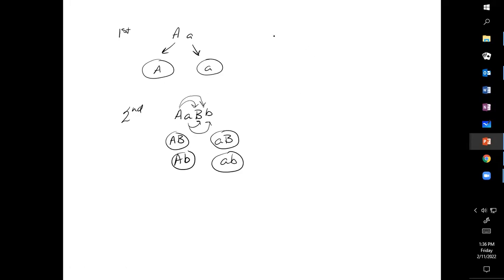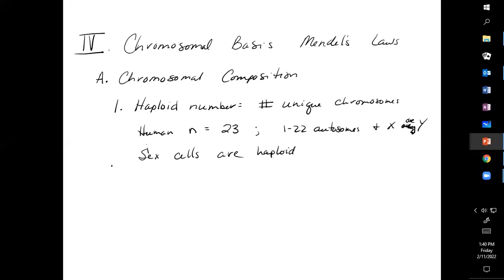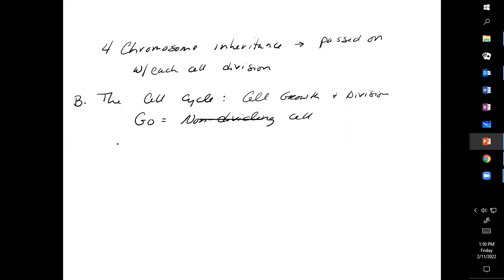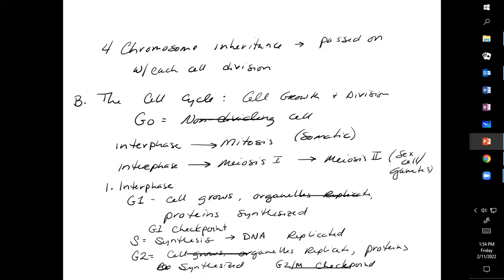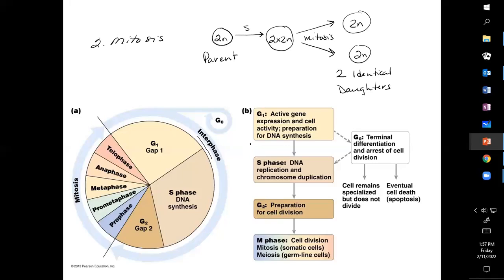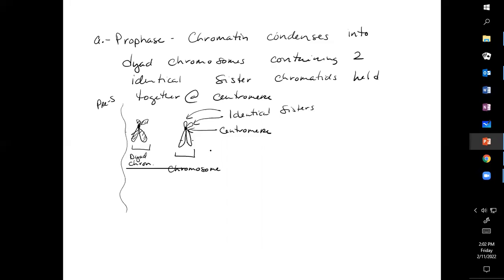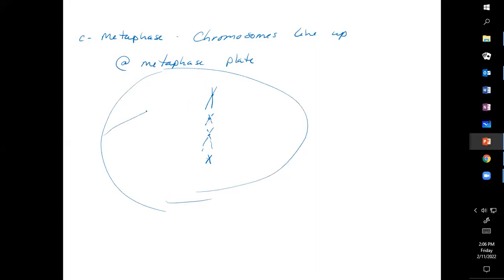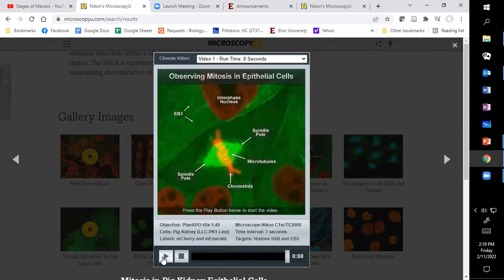Lecture 2 1 Cell Cycle and Mitosis BIOL220 001 S225